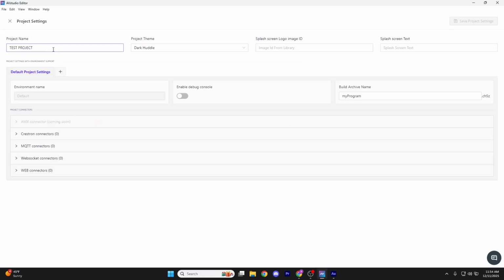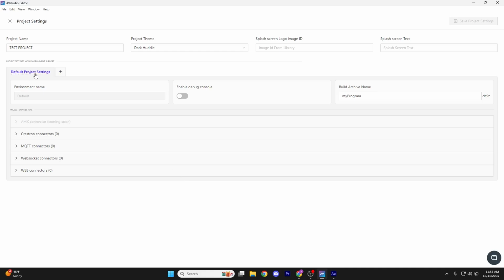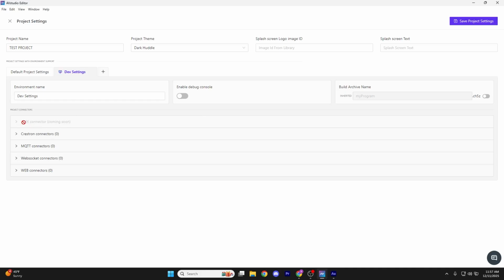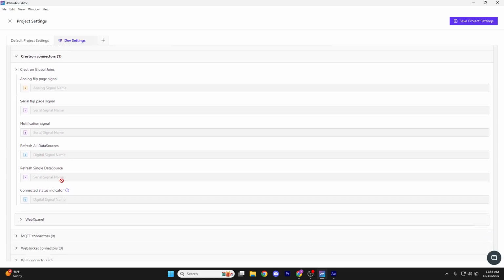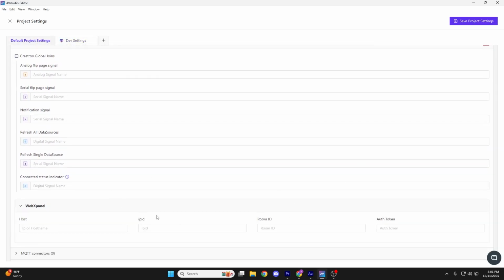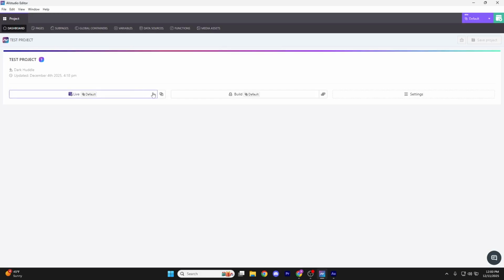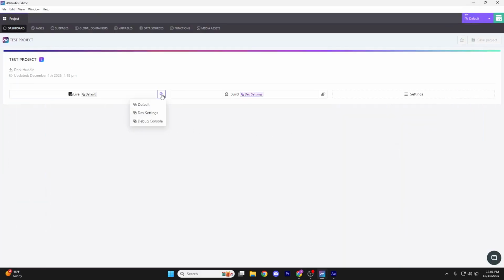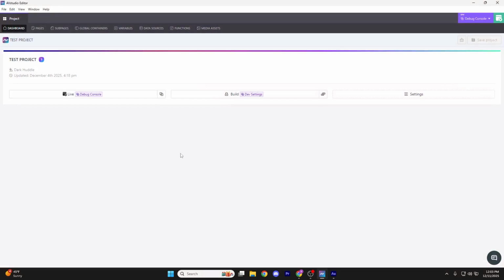Project Settings - AVstudio Editor Tutorials Episode 2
In this tutorial, we dive deeper into Project Settings in AVstudio Editor, showing you how to configure Environments and Connectors to streamline your AV control projects and significantly speed up your workflow.

You'll learn how to set processor IPs, IP IDs, Room IDs, and authentication tokens, plus how to use multiple environments for production, development, debugging, and real-world deployment scenarios.